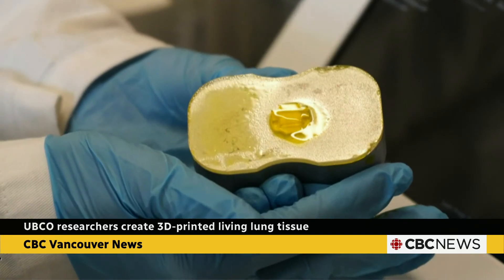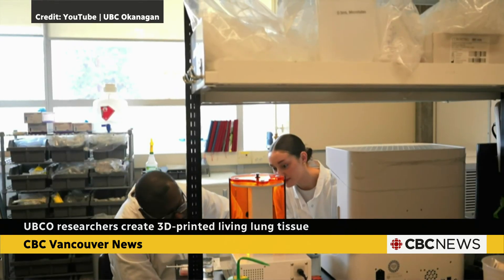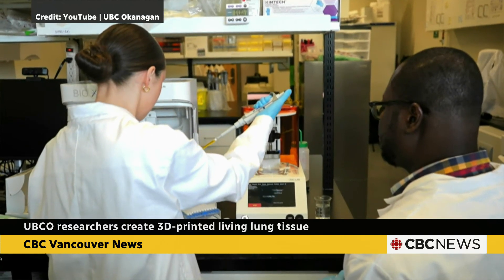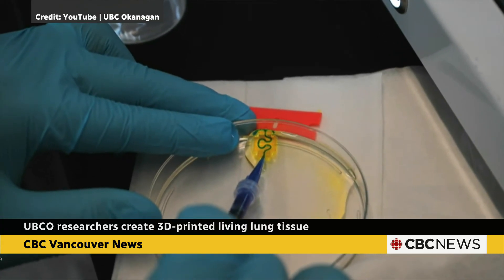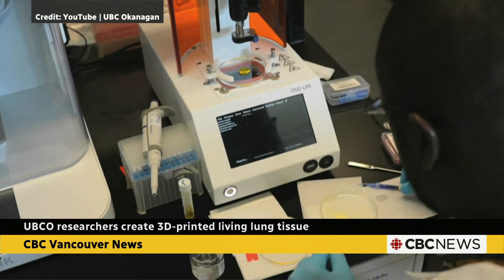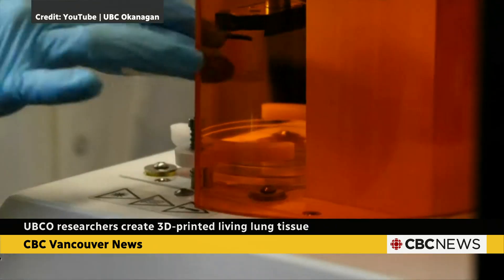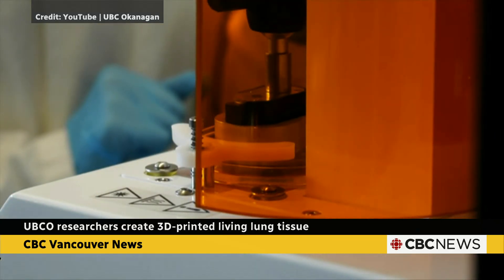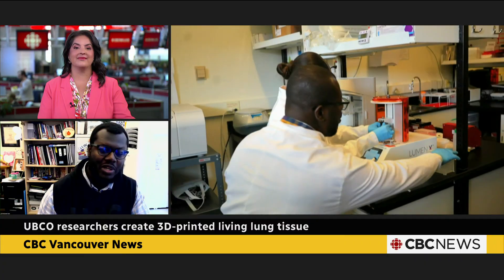UBCO researchers create 3D-printed living lung tissue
University of British Columbia Okanagan researchers are hoping their recent findings can help treat various health conditions such as asthma, COPD and lung cancer. They're doing this by creating 3D-printed living lung tissue. Emmanuel Osei, one of the study's lead researchers and an assistant professor at UBCO's biology department, explains the process.